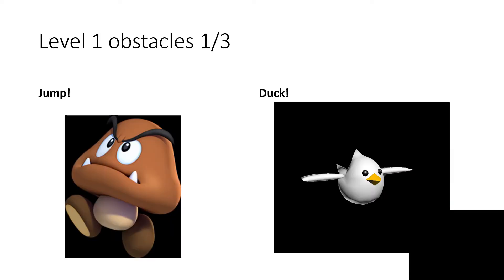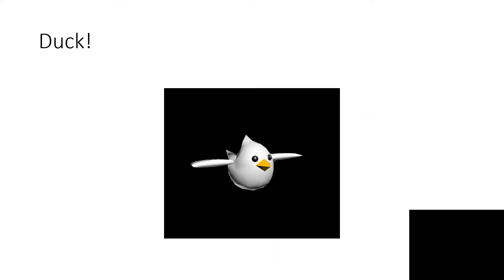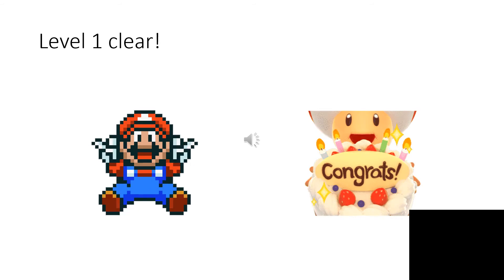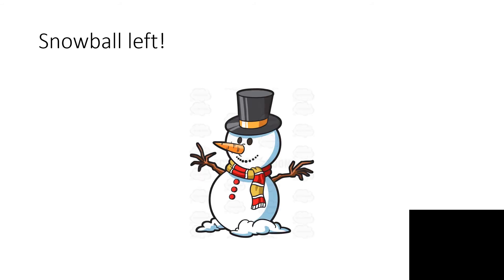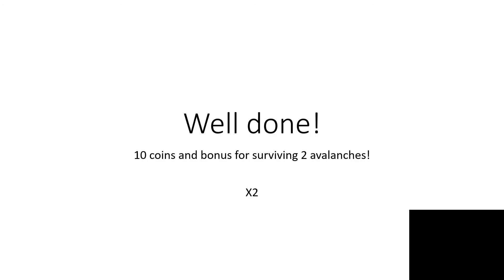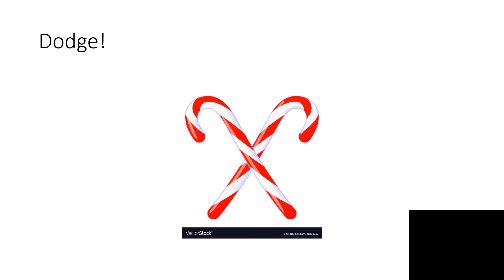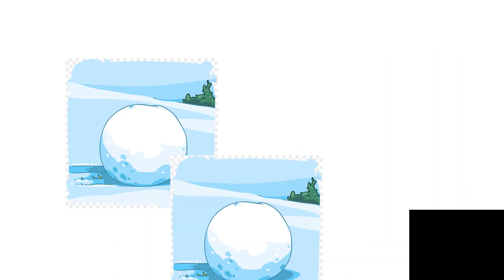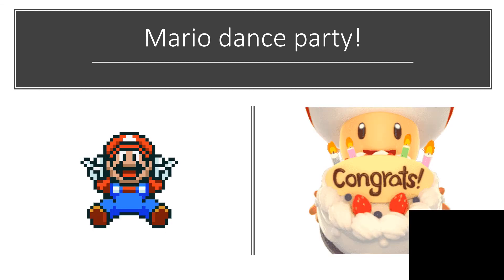Mario on the run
A Mario workout